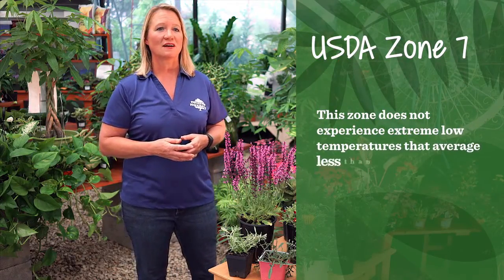Understanding Microclimates in Northern Nevada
Lisa explains how northern Nevada’s elevation changes, latitude changes and high-desert positioning can affect your plants.